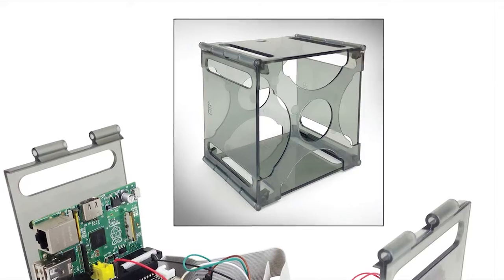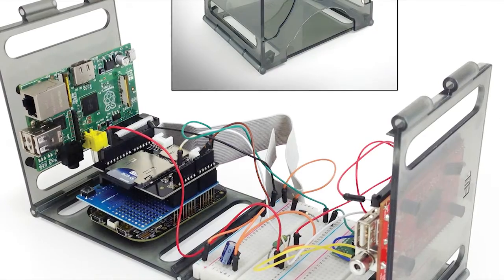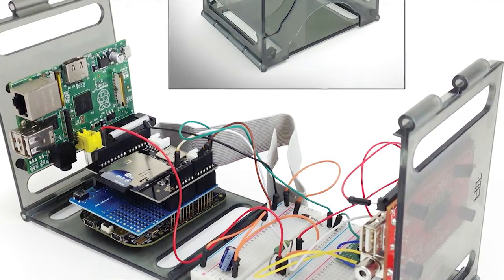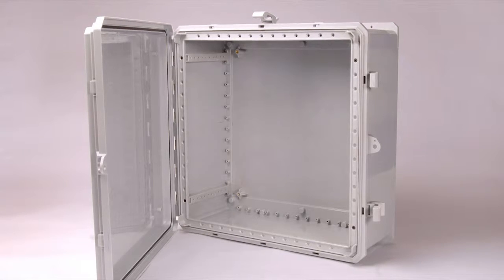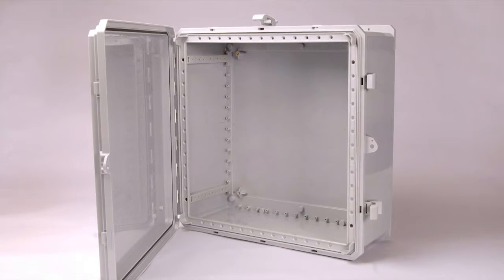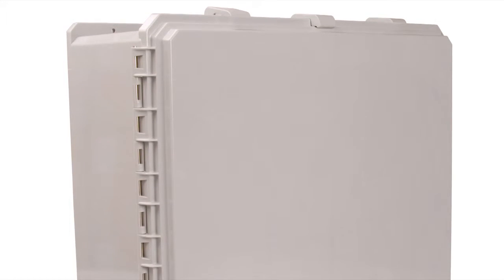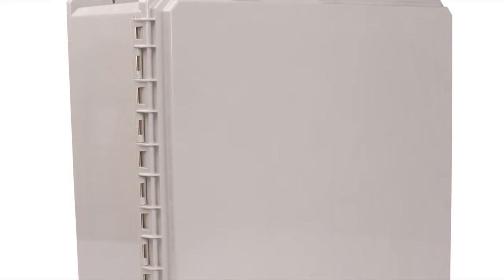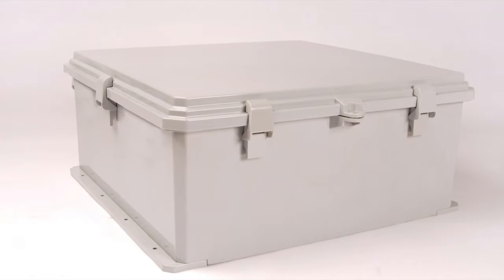2015 ECN Impact Awards - Enclosures